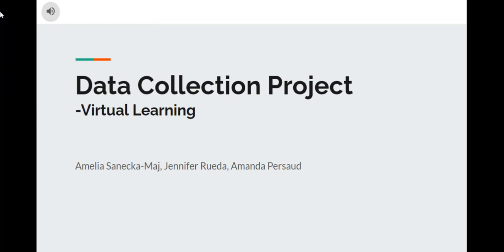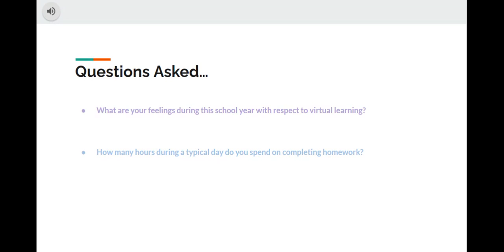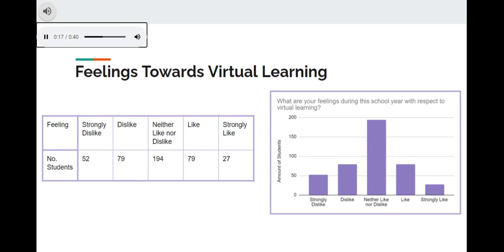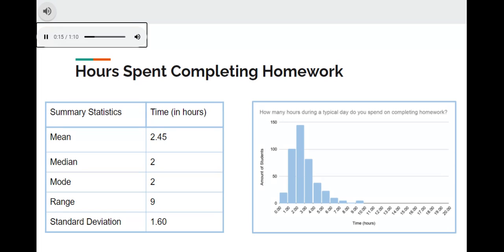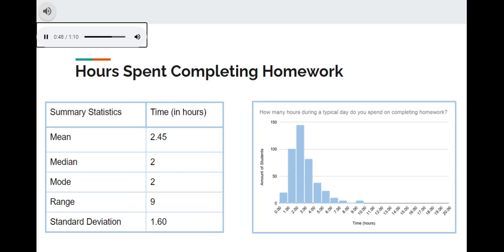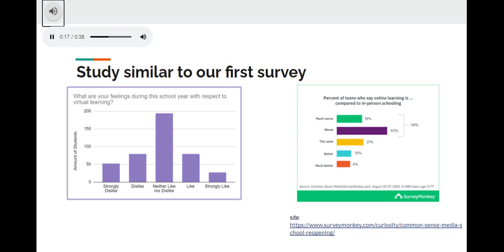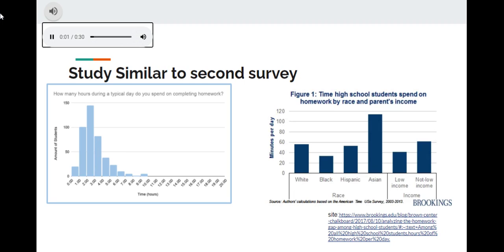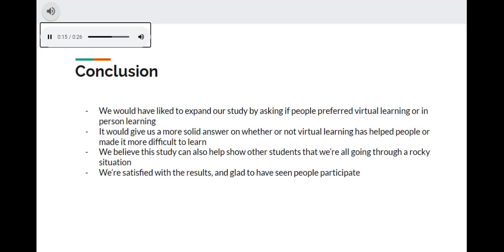AP Stat Project #3 -- Virtual Learning